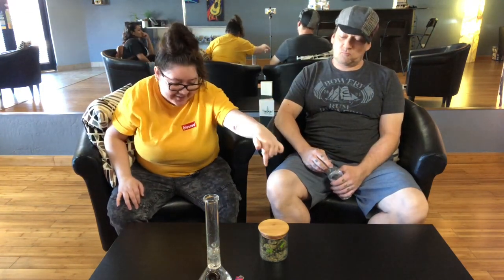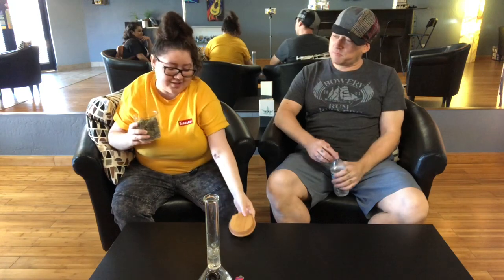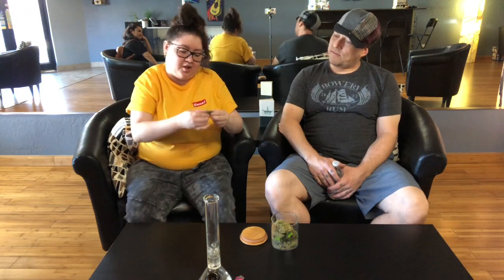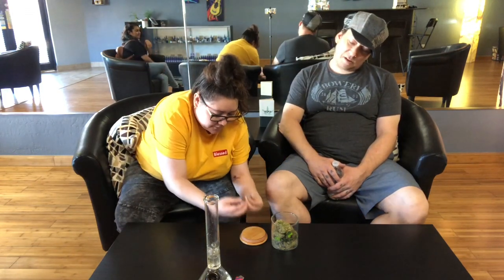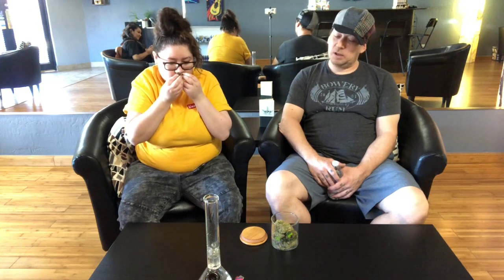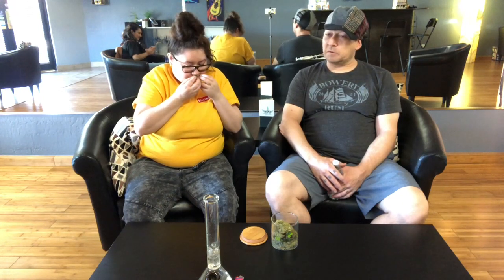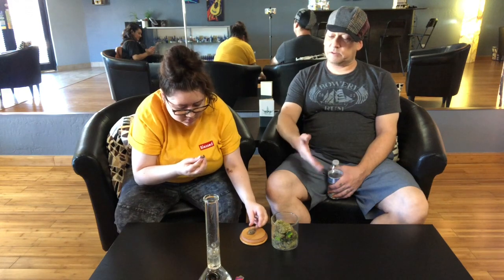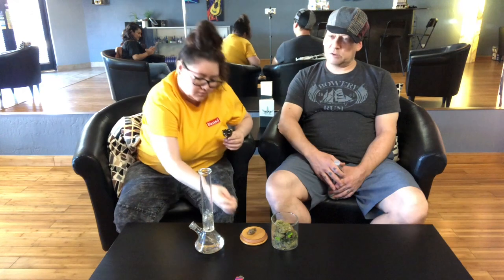Vlog day at Alternative Soulutions CBD shop in Tempe Arizona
!! CBD hemp flower is legal in most states with a THC delta9 percentage of .3% or under stated in the 2018 Farm Bill !!

My channel is 18+

You can visit Alternative Solutions shop at 123 E Baseline rd suite D 101 Tempe Arizona